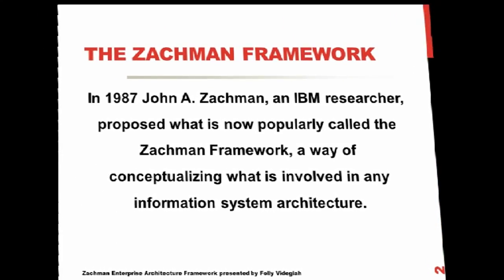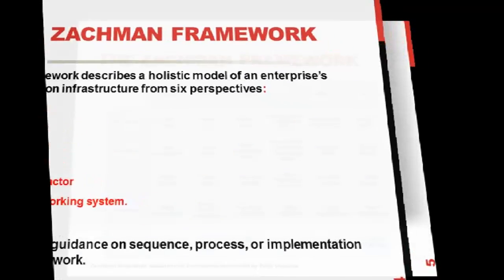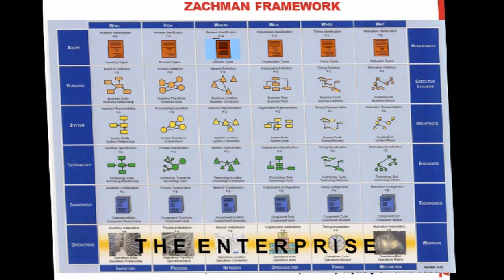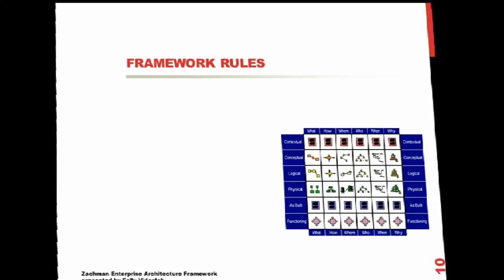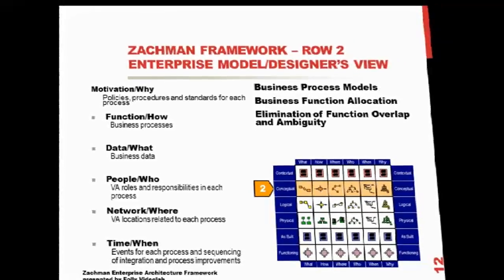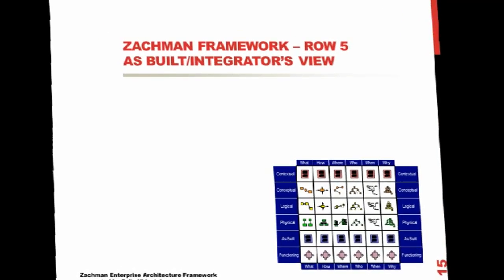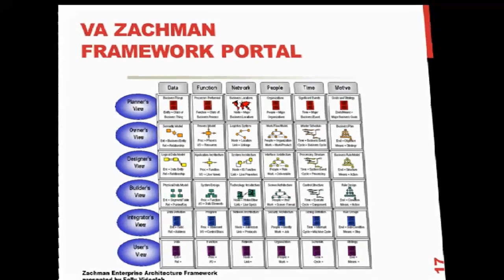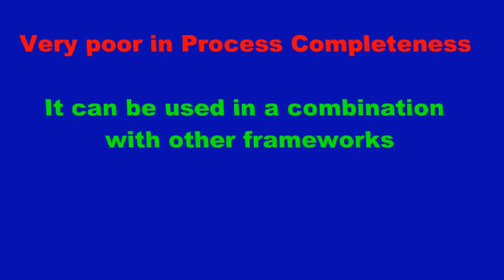Zachnam Framework Enterprise Architecture School Assignment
Folly Videglah's shared video file.